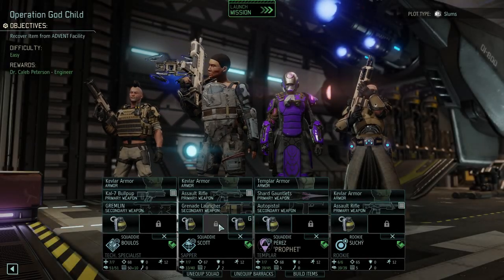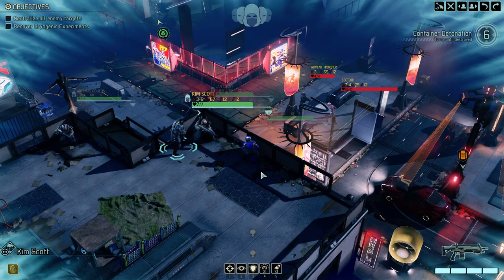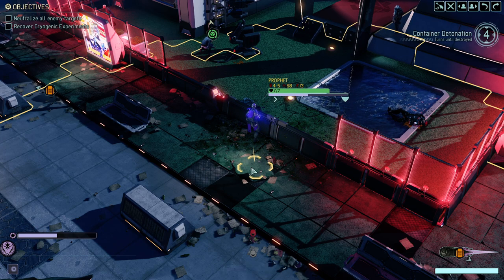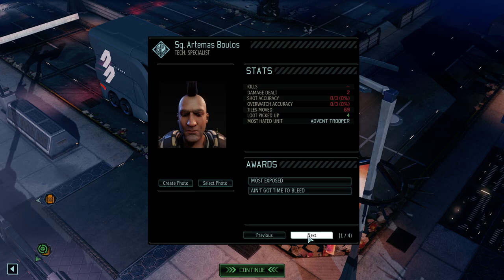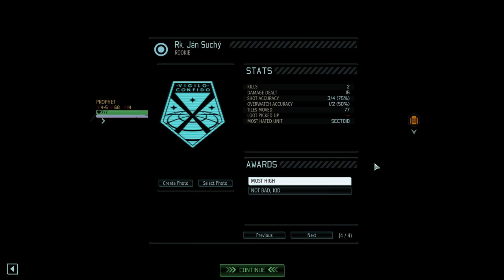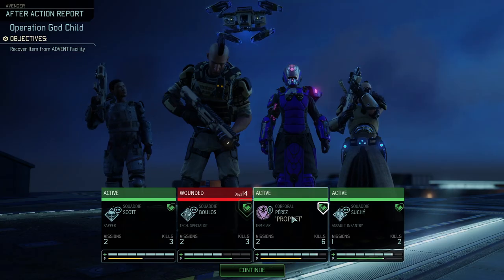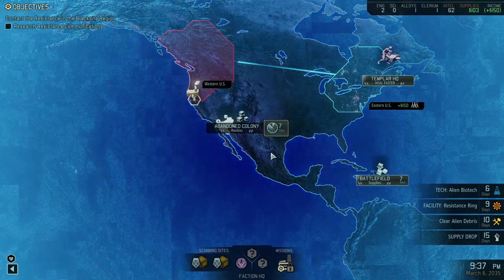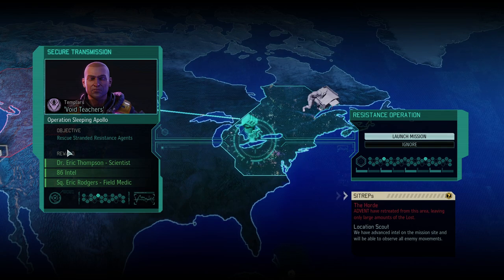Let's Play XCOM 2: War of the Chosen Legendary Modded Ep2 | Let's get an Engineer